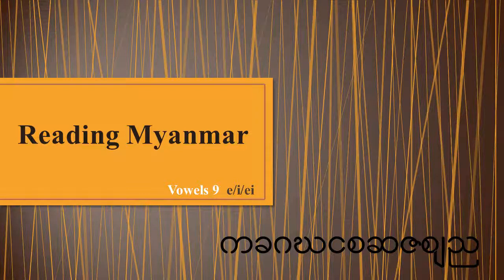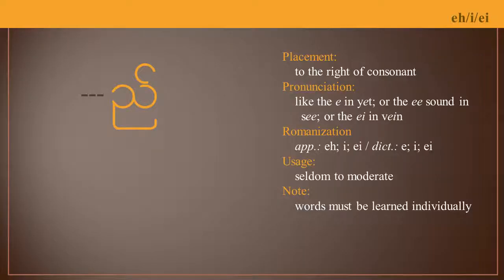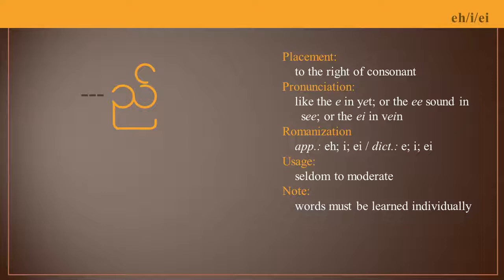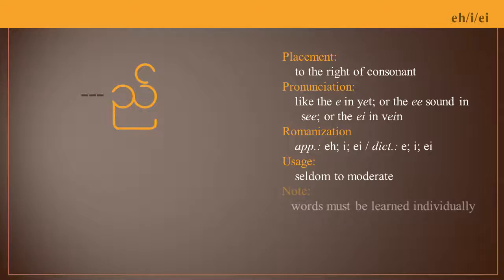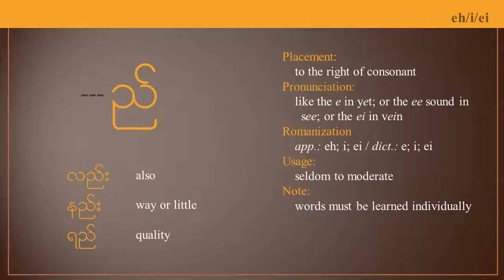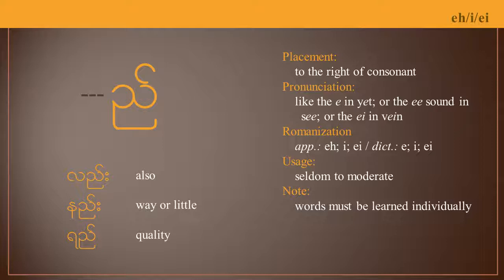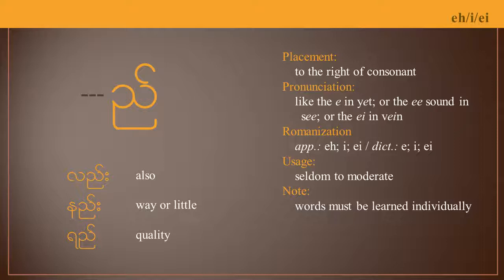Vowels Lesson 9